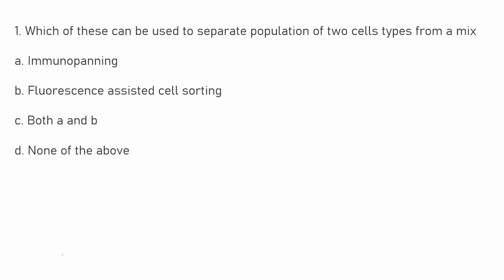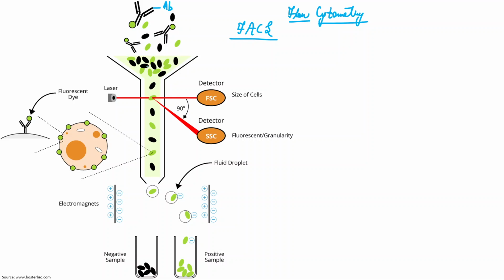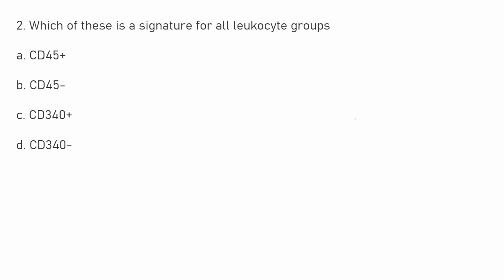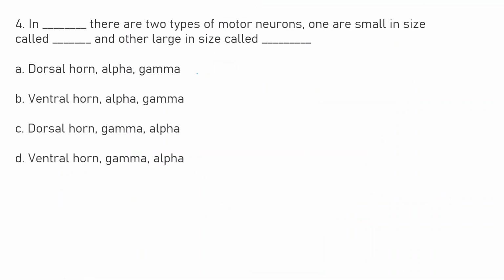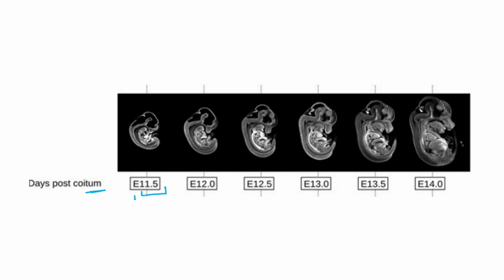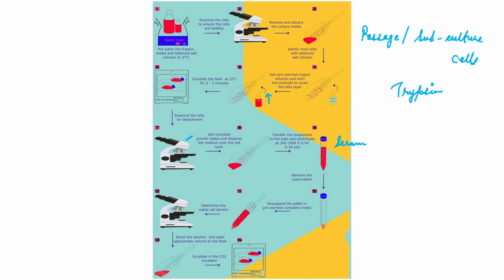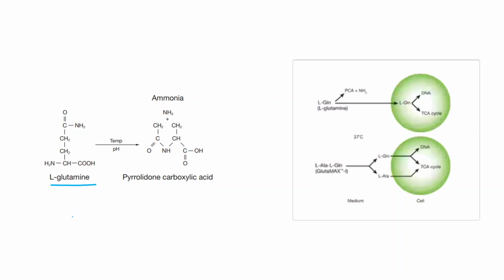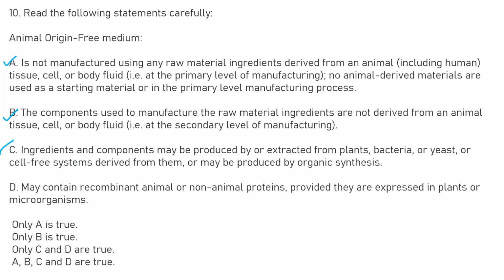NPTEL Week 7 Assignment Cell Culture Technologies